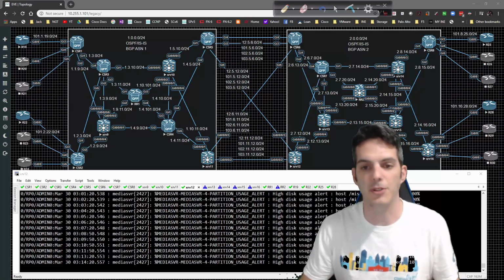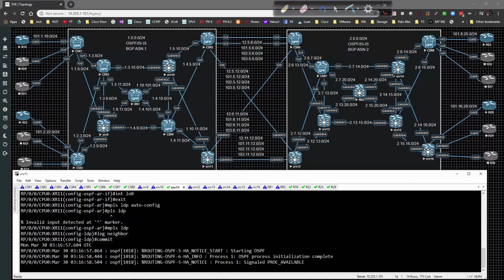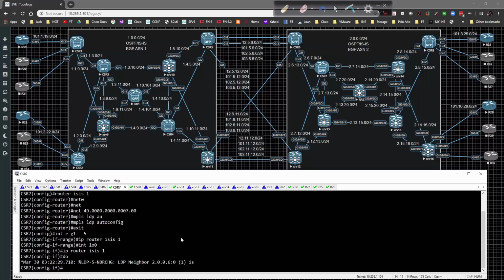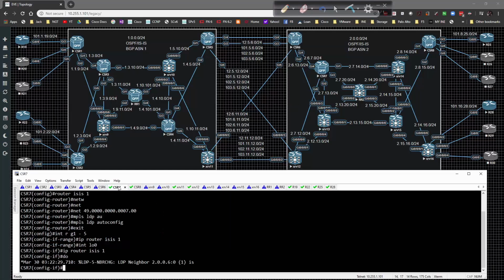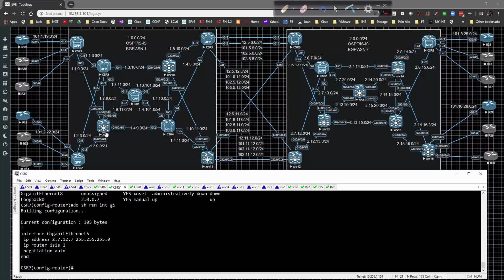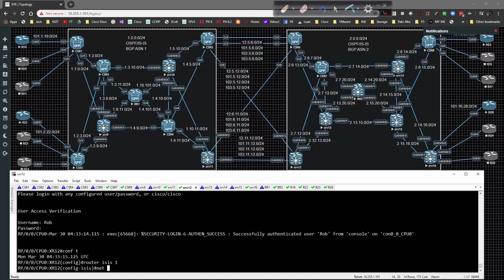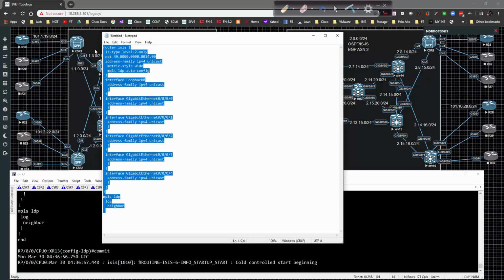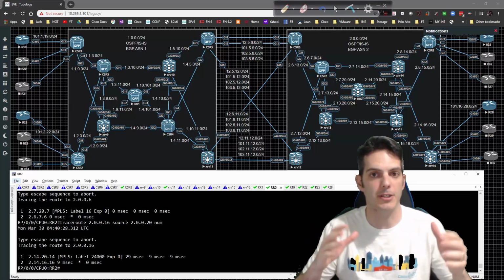Service Provider - Inter AS MPLS L3 VPN 002 - Core Setup - IGP and LDP Setup in each AS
In this video, we setup and configure IGP (OSPF and IS-IS) and LDP in each AS.